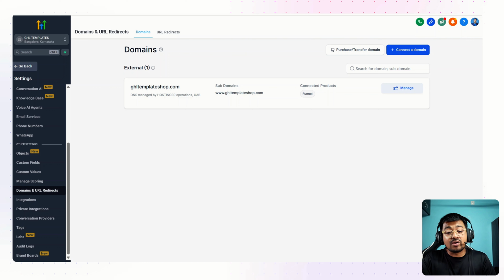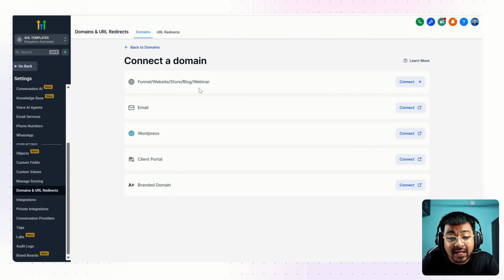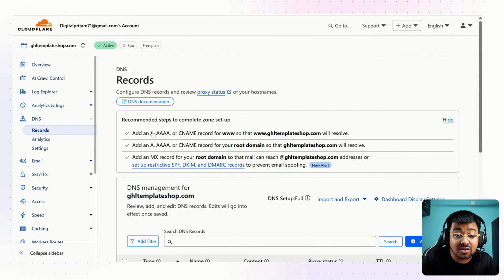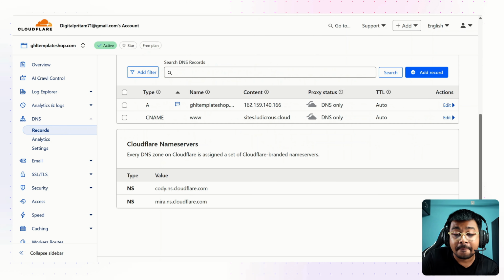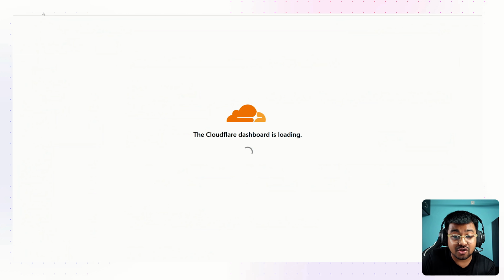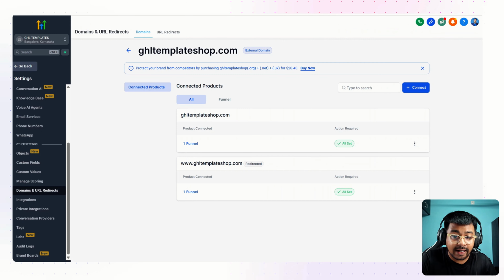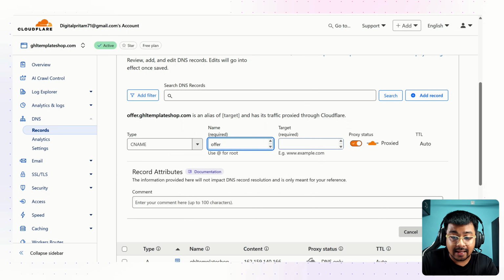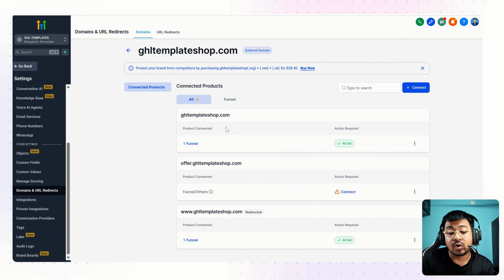From Zero to Live: GoHighLevel Subdomain Connection in Minutes